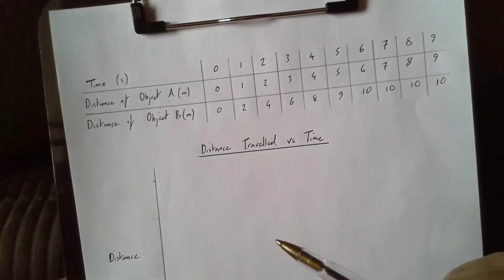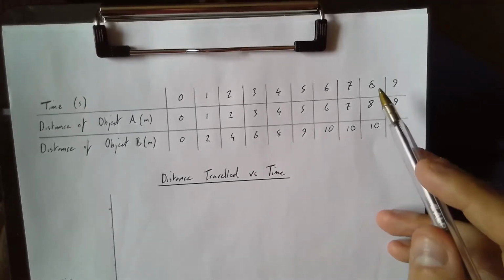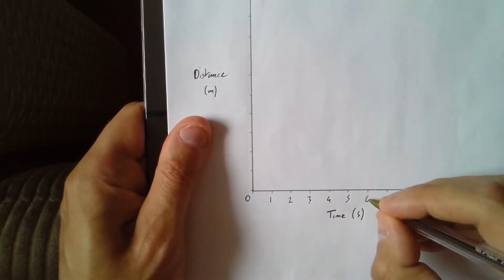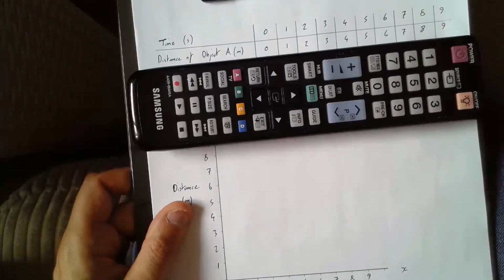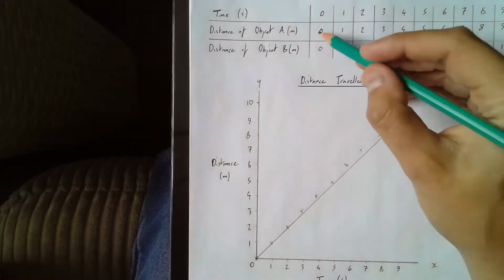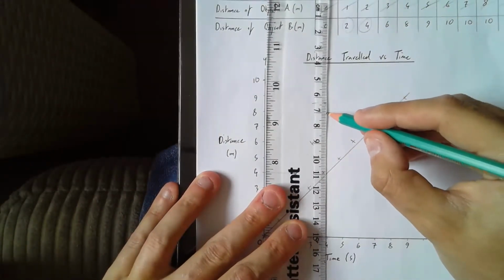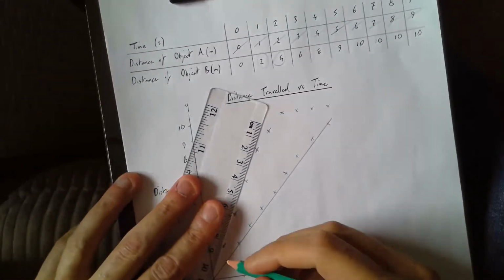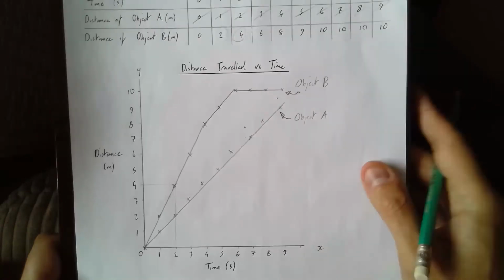GCSE and KS3 Science. Plotting two lines on one line graph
Today we plot two sets of data on one graph.